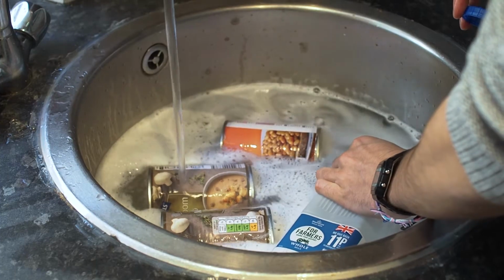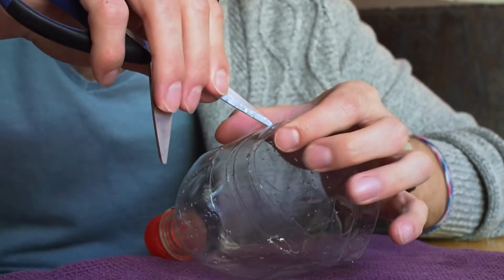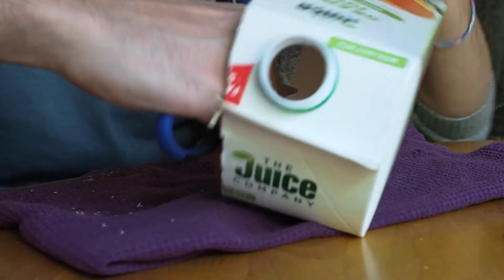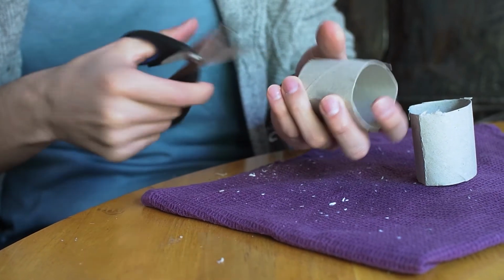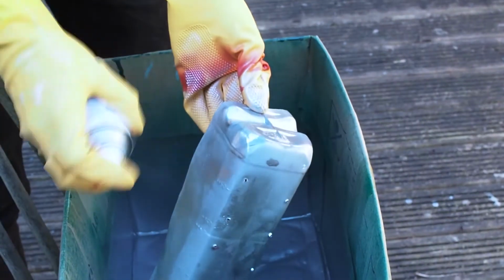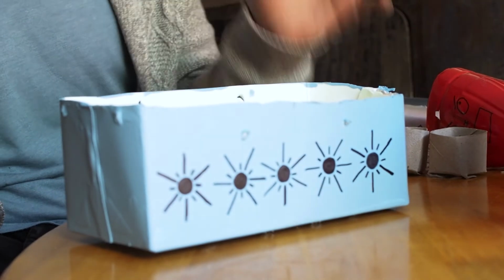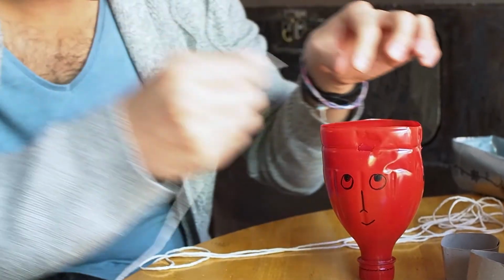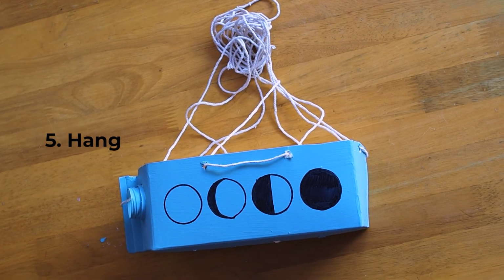UPCYCLING PLANT POTS for your quarantine garden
We're all spending a lot of time indoors at the moment, so whether you have a huge garden or no outdoor space at all, it's nice to get some greenery growing as summer approaches! In this video, we'll show you how you can easily take any number of waste items from around the house, and turn them in to really cute planters for use indoors and outdoors.